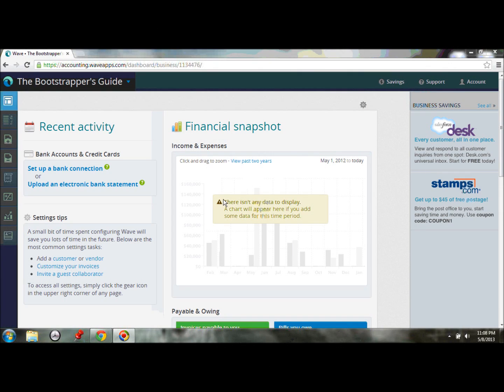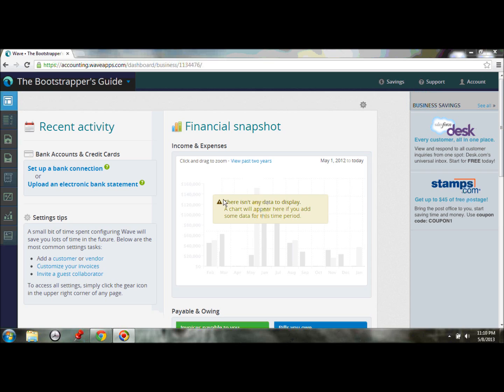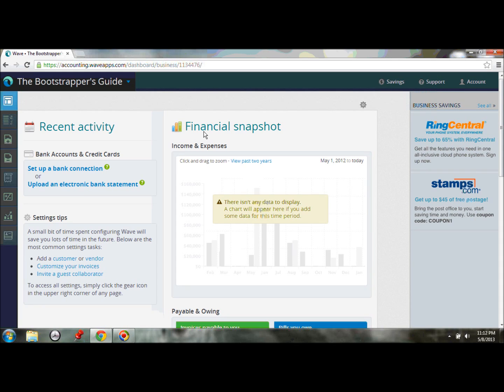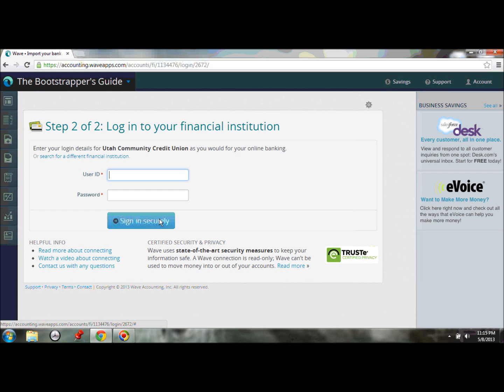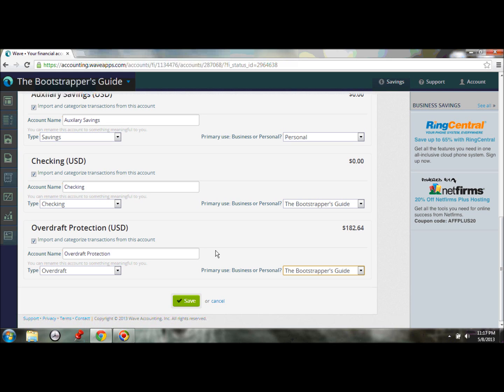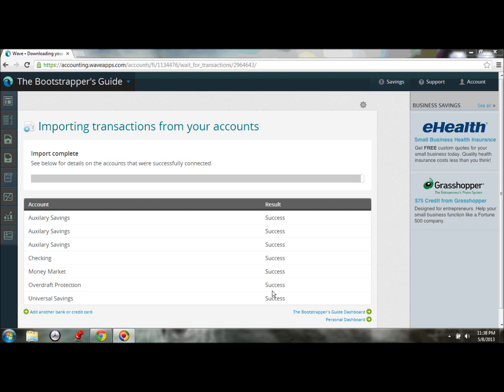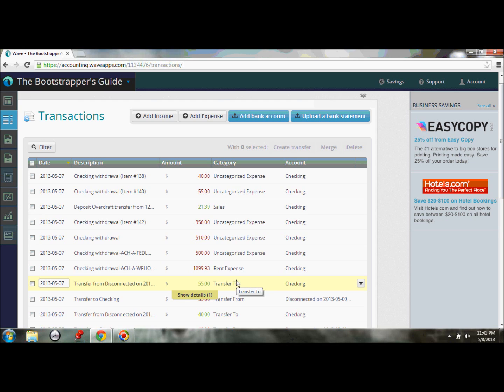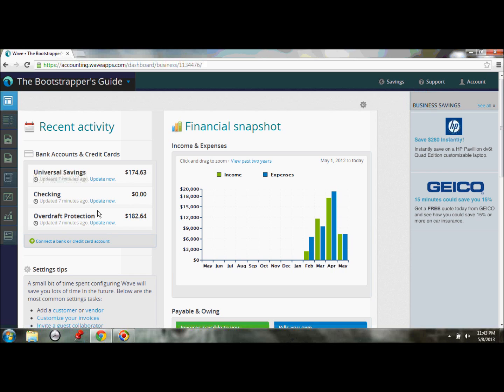Wave Accounting Part 6: Setup Bank Connection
As promised, here is the much-anticipated video on linking your bank accounts to Wave Accounting. If you haven't tried this already, I think you will be pleasantly surprised at how easy this is.

In this 15 minute video, you will learn everything you need to setup automatic downloads of your bank transactions into your Wave Accounting software. Now the only question you have left to answer is, "What are you going to do with all of your spare time?"

I can't answer that for you (unless you want to come clean out my garage and mow my lawn) but if you have software questions, you can find me on the Pro Network

Also, if you have found these videos useful or if there is a specific feature you are stuck on and would like a video on it, let me know in the comments below and be sure to follow our YouTube page for information on upcoming videos.